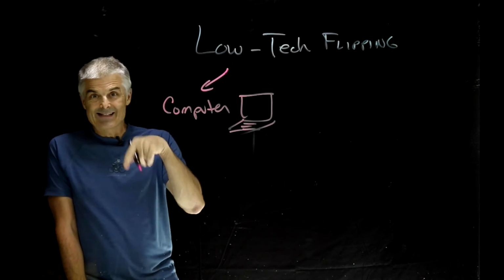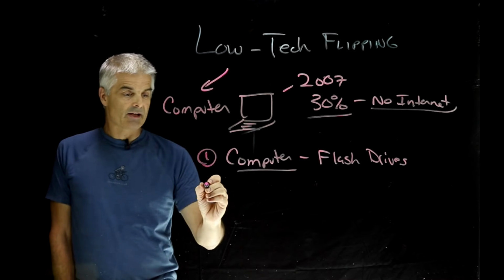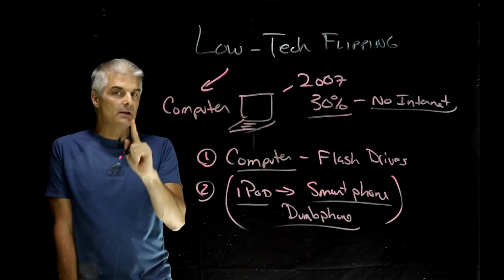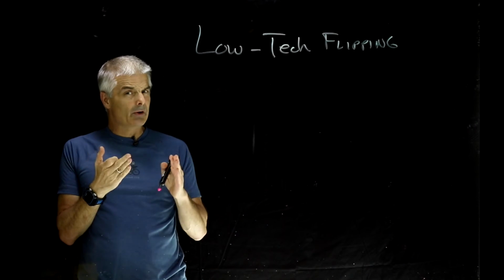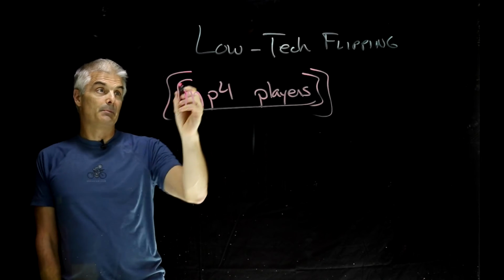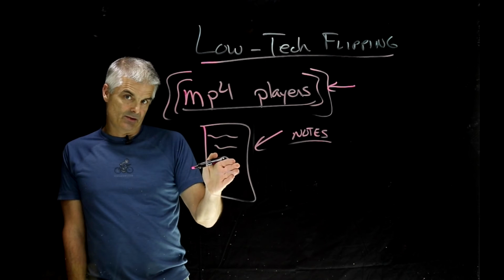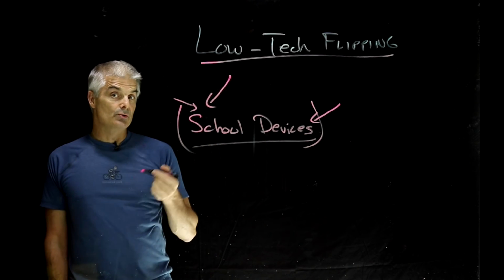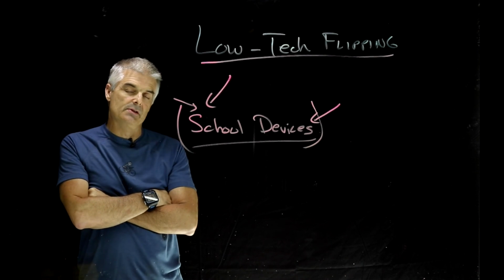How to Flip Your Class for Students with Little Access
Learn from flipped learning pioneer Jon Bergmann as he explains hw you can flip a class when you have students with limited access to technology.